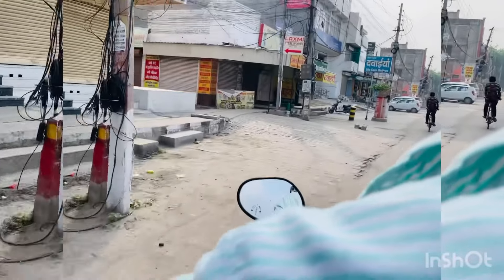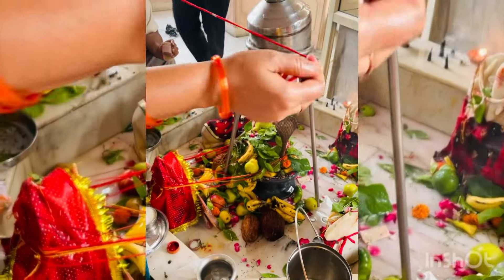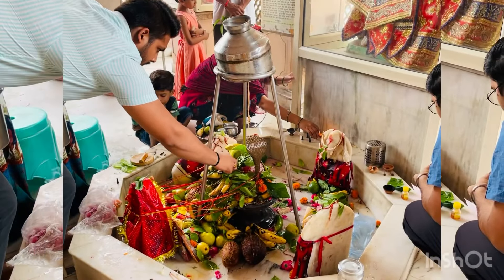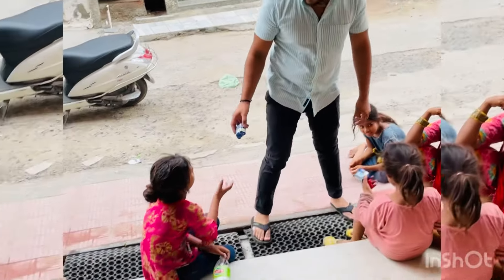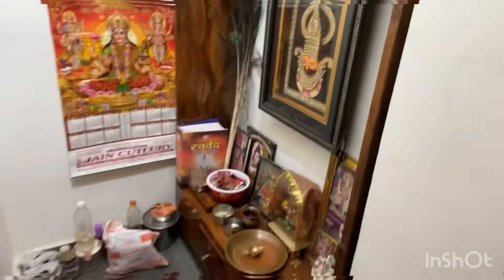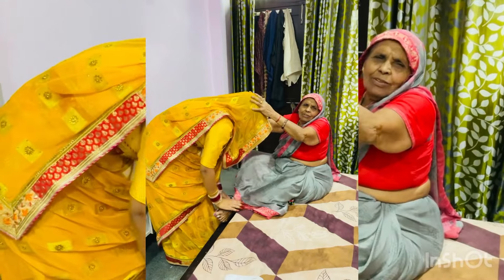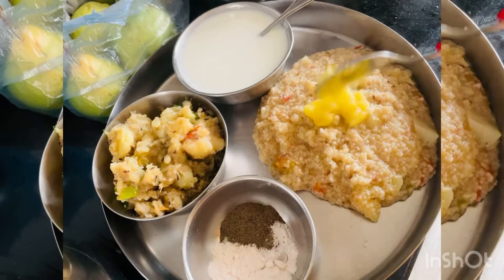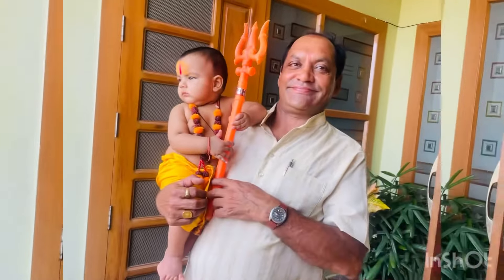shivratri ka fast rkha sab ghrwalo n dekho kesa gya pura din kitna dance kitne mje